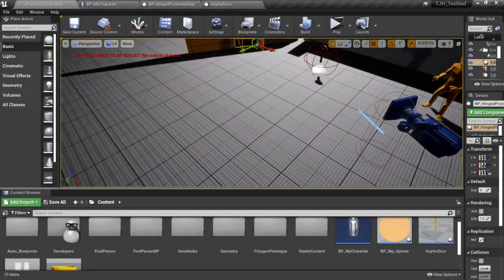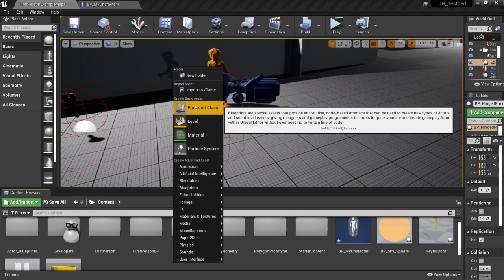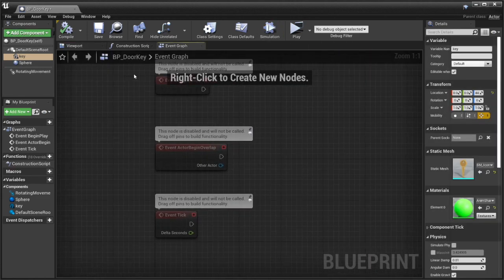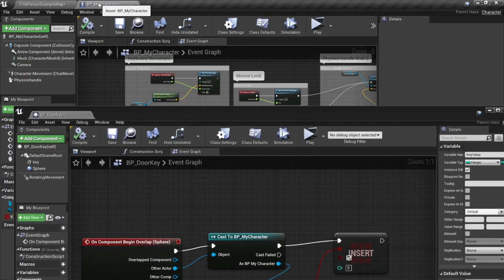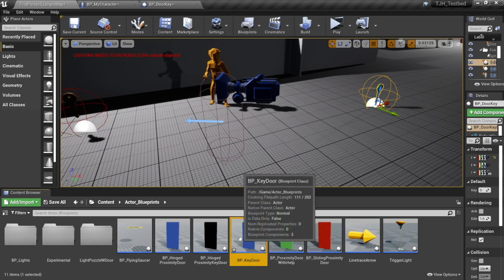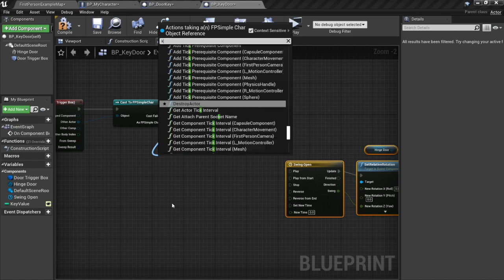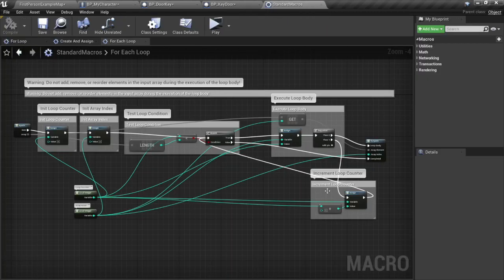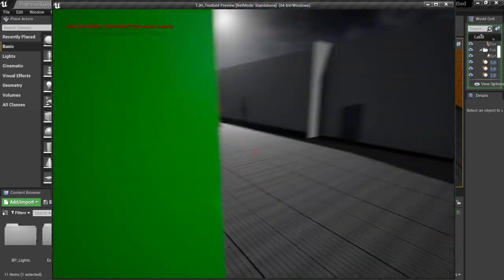UE4 Key Door Tut HD 720p